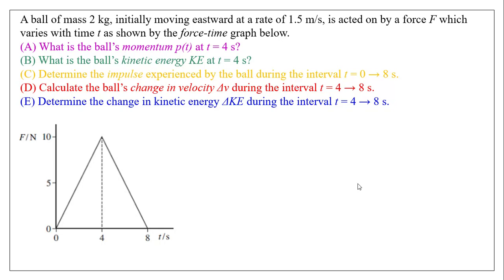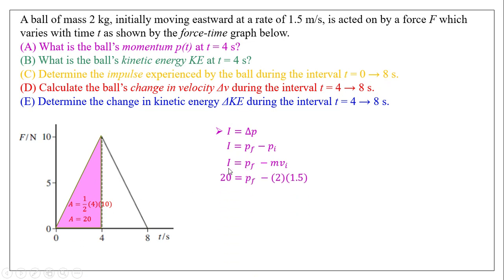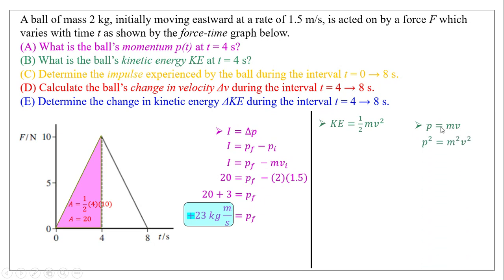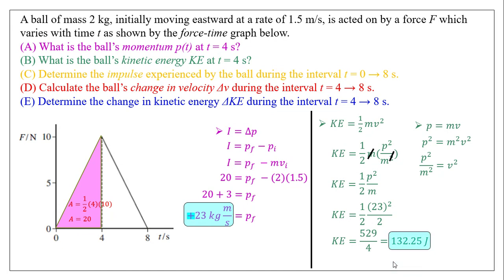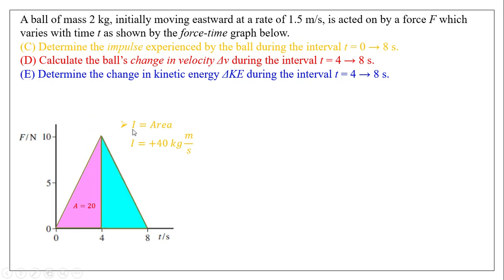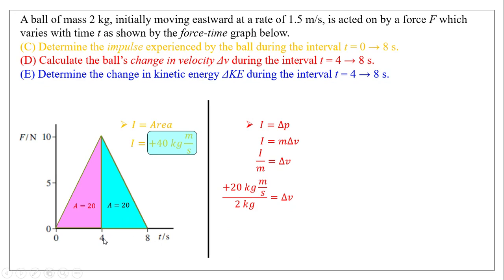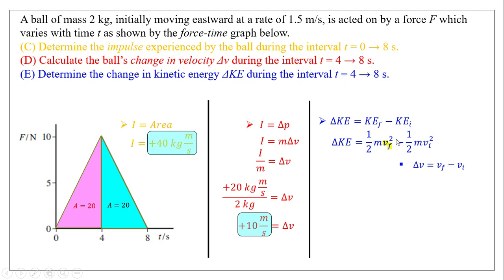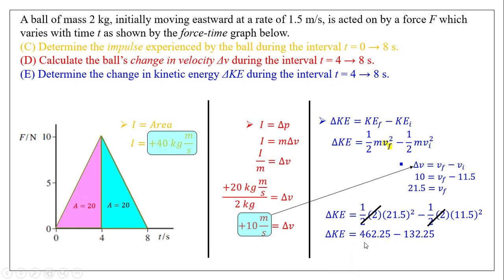Impulse_4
A ball of mass 2 kg, initially moving eastward at a rate of 1.5 m/s, is acted on by a force F which varies with time t as shown by the force-time graph below.
 What is the ball’s momentum p(t) at t = 4 s?
 What is the ball’s kinetic energy KE at t = 4 s?
 Determine the impulse experienced by the ball during the interval t = 0 → 8 s.
 Calculate the ball’s change in velocity Δv during the interval t = 4 → 8 s.
 Determine the change in kinetic energy ΔKE during the interval t = 4 → 8 s.